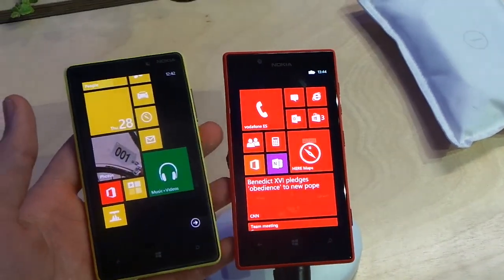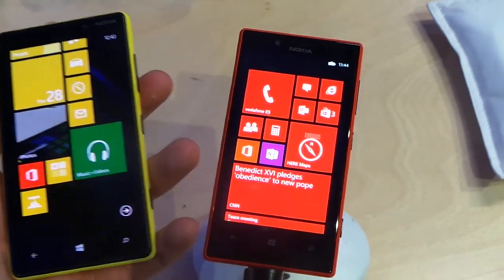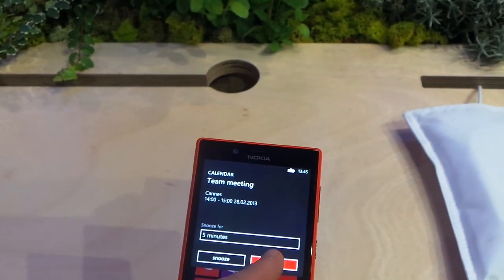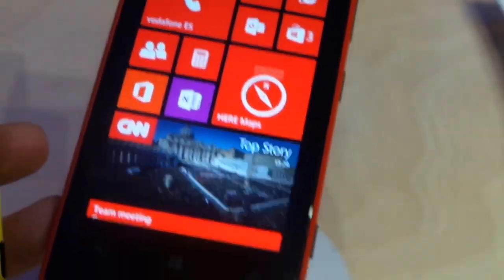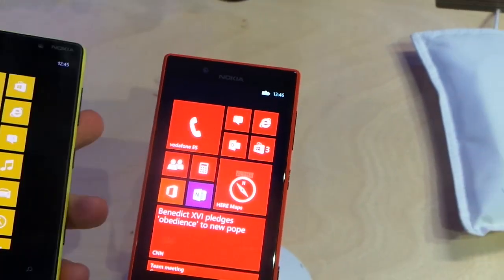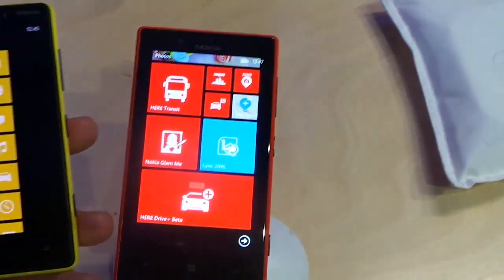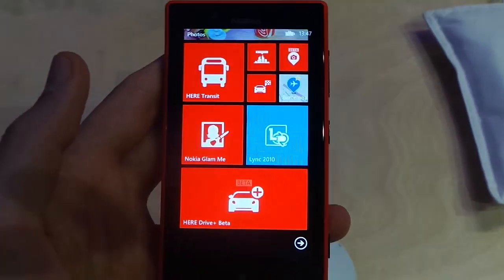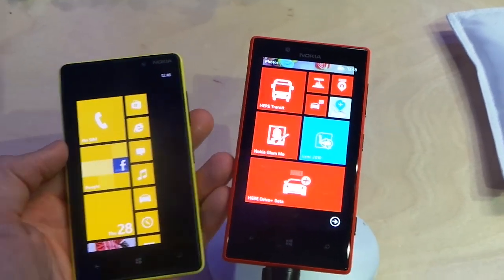Nokia Lumia 720 vs Nokia Lumia 820